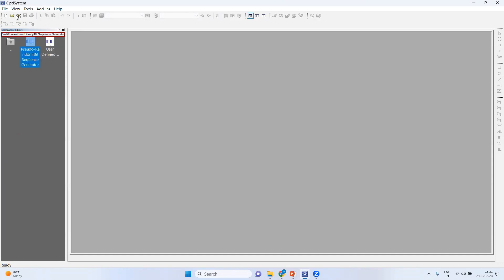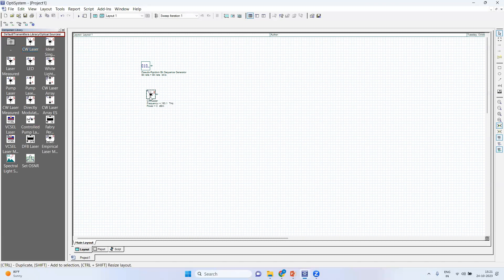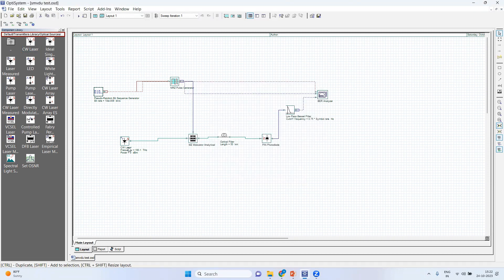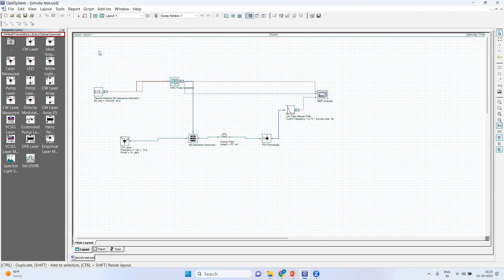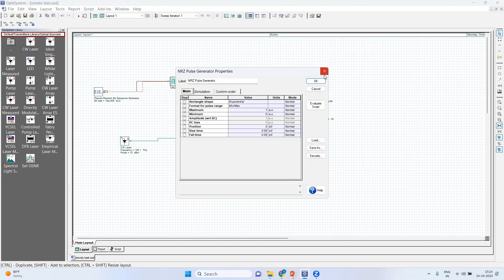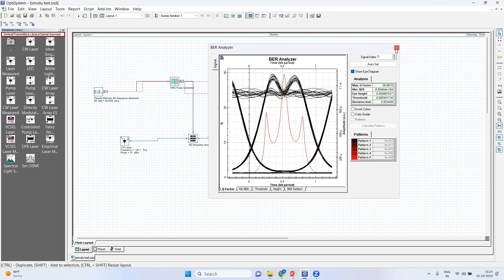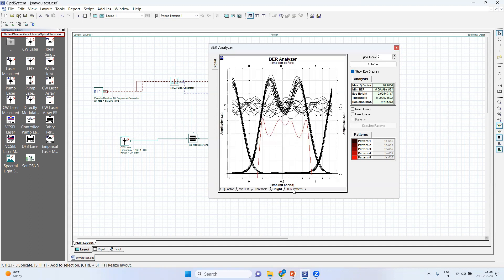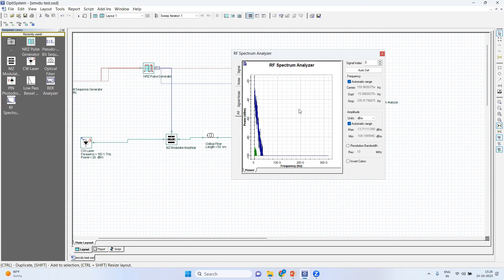Optisystem | How to simulate your first Optical system | Optisystem Tutorial | Part 2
Optisystem Tutorial for begineers Part 1
This video is created for optisystem learners.